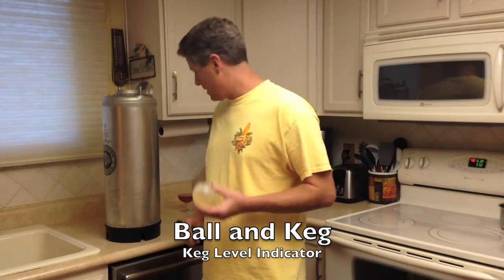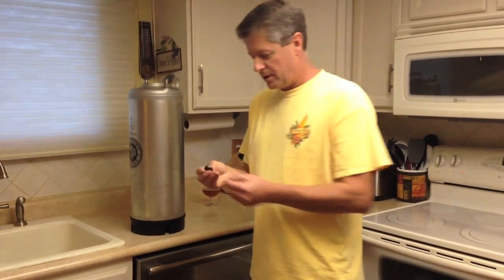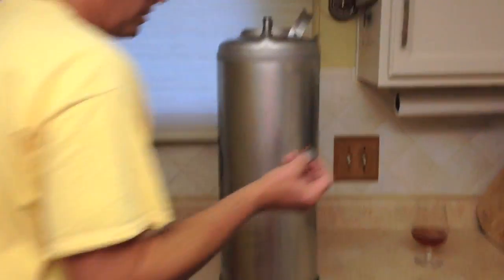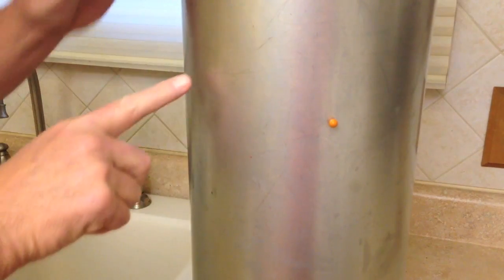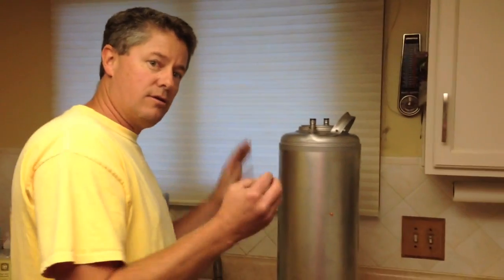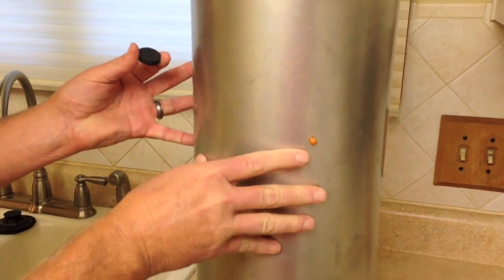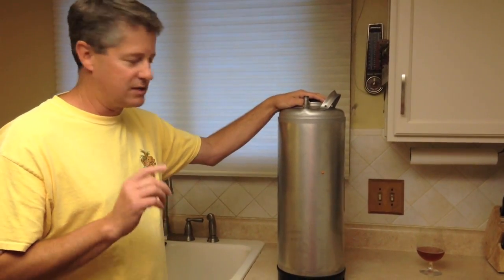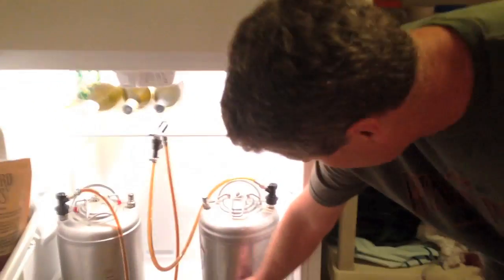Ball and Keg - Home Brew Keg Level Indicator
The Ball and Keg is the first Cornelius home brew keg level indicator that accurately and instantly provides continuous liquid level for your keg!